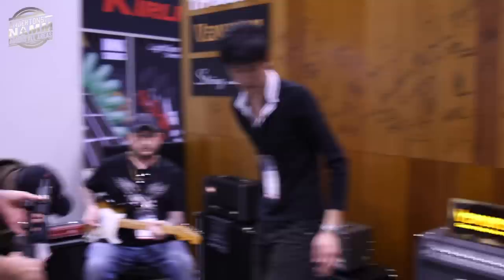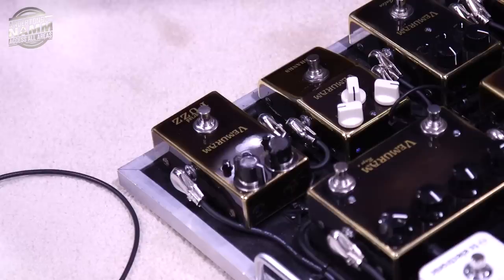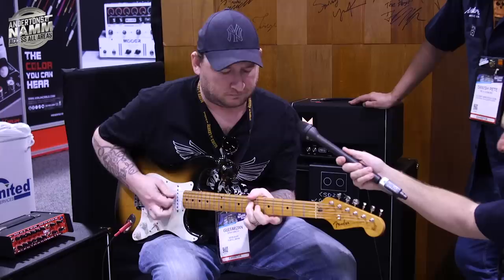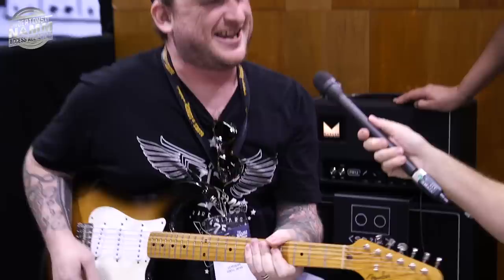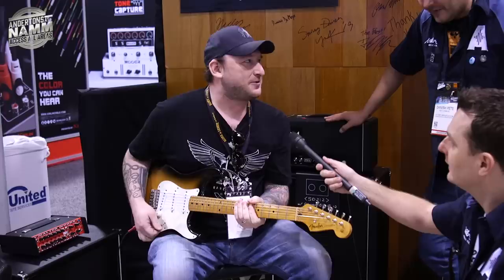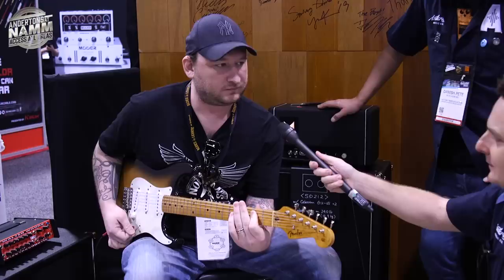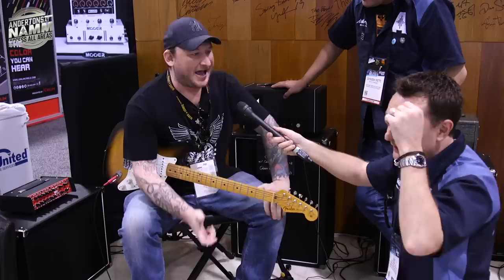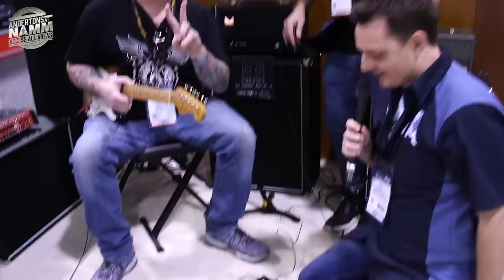New Vemuram Tubescreamer with Josh Smith!